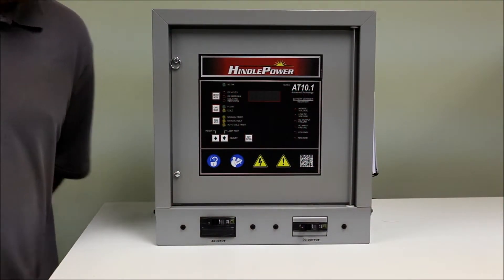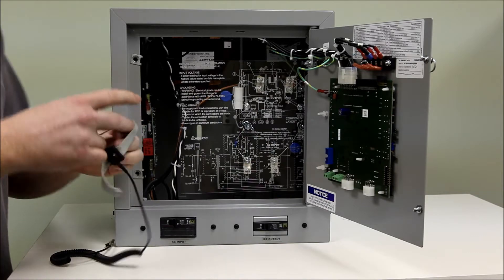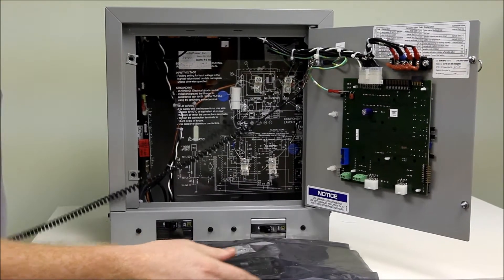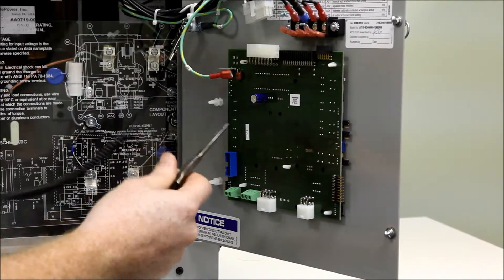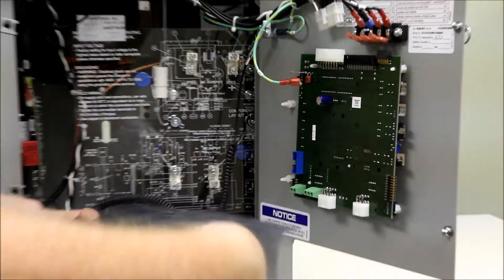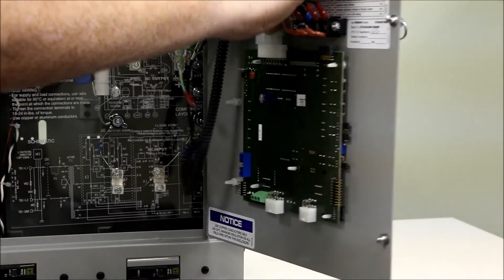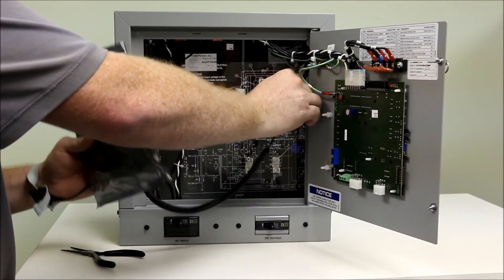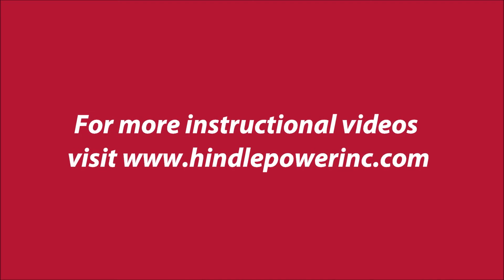AT10 How To: Replacing the Main Control Board of an AT10.1 Battery Charger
A short demonstration of how to replace an AT10.1 Battery Charger's main control board.